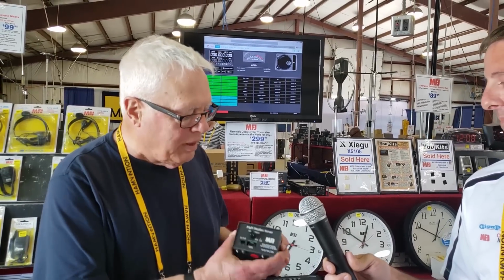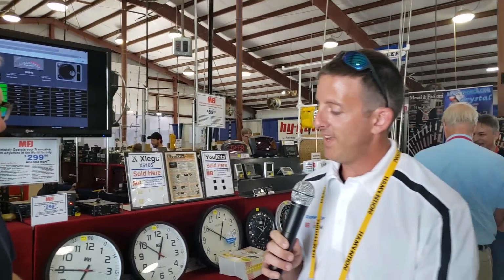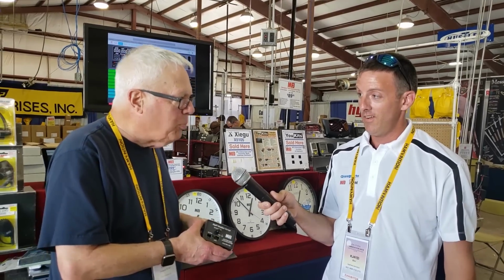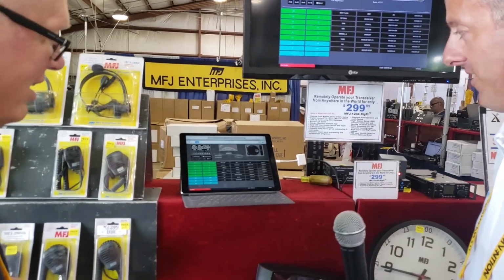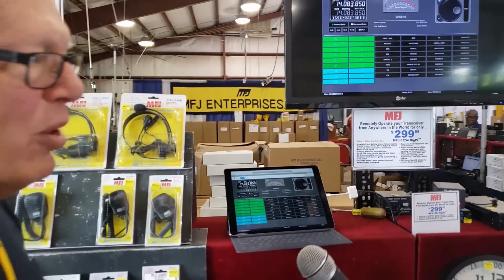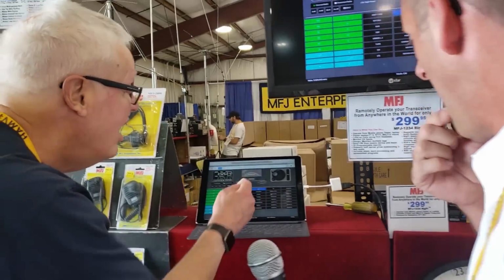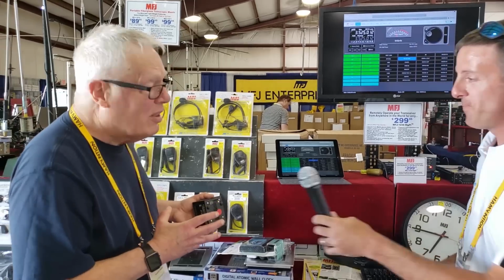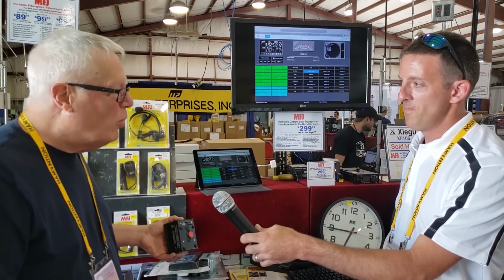NEW! RigPi MFJ-1234 Station Server, Remote Ham Radio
Our first look at the brand new RigPI Remote station server called the MFJ-1234. This little beauty allows you to connect and control almost any radio remotely with your iPhone, Android, iPad and PC/Laptop/Desktop. We go to talk with Howard the creator on Thursday before the start of HamVention 2019.
MFJ has units exclusively at Dayton Hamvention for this weekend.